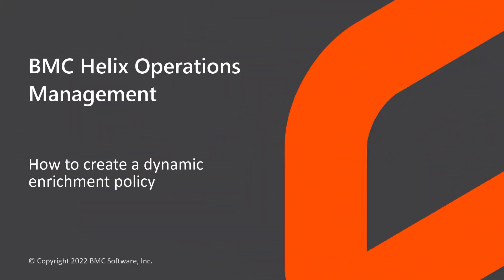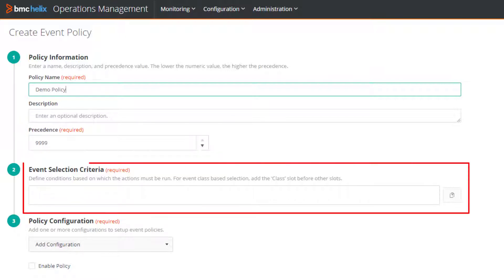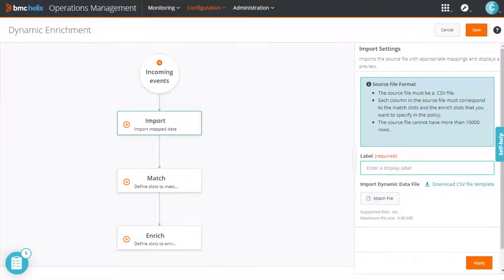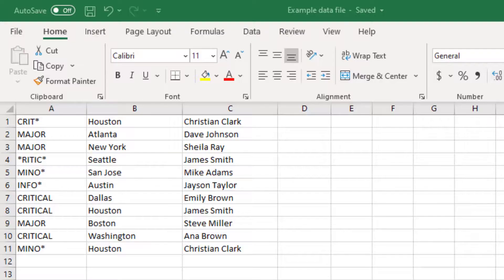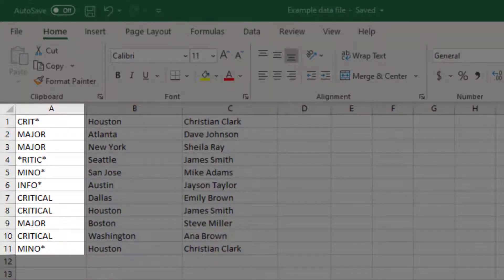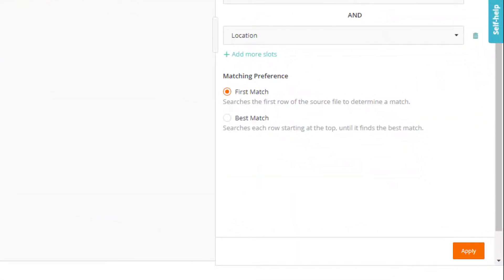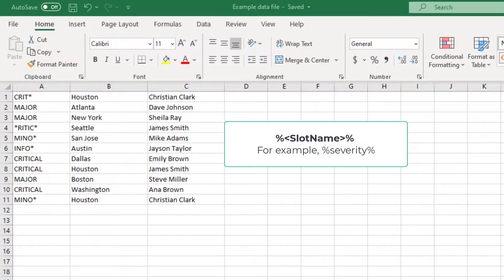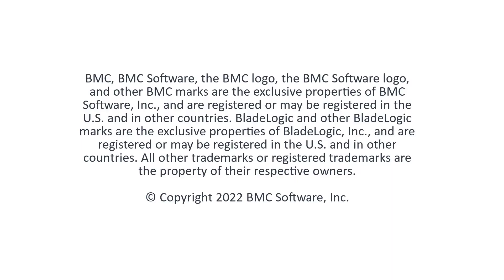How to create a dynamic enrichment policy in BMC Helix Operations Management 22.2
This video describes the process of dynamically enriching events with external data by creating a dynamic enrichment policy.

Video author: Priyanka Nanwani/Shreya Gurukiran